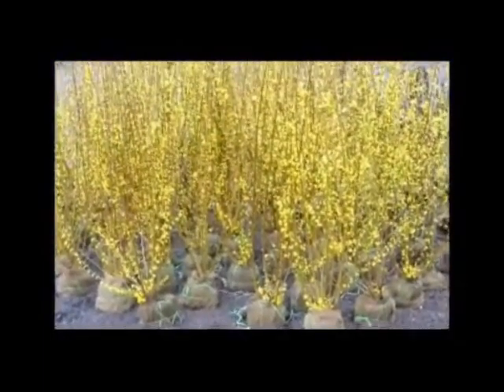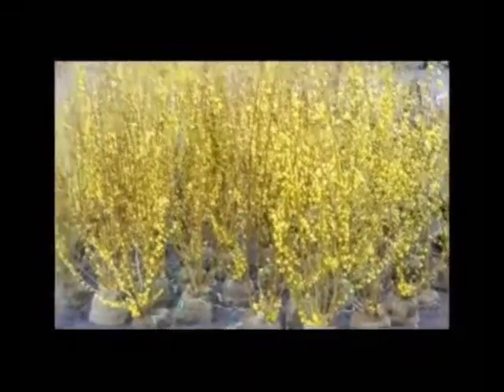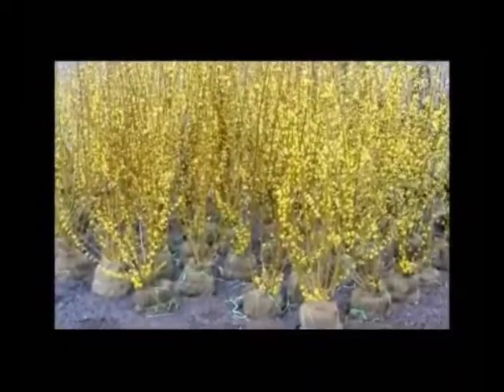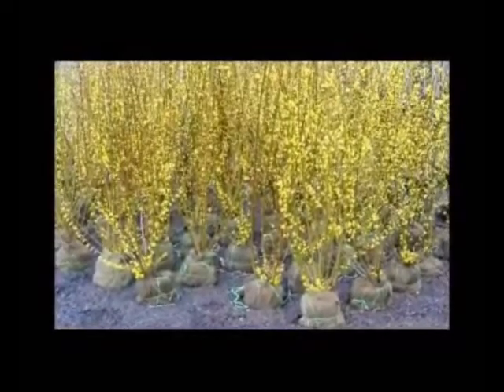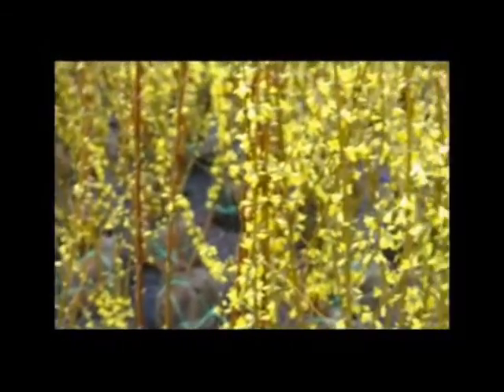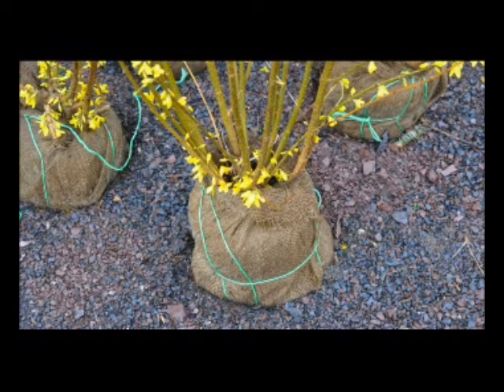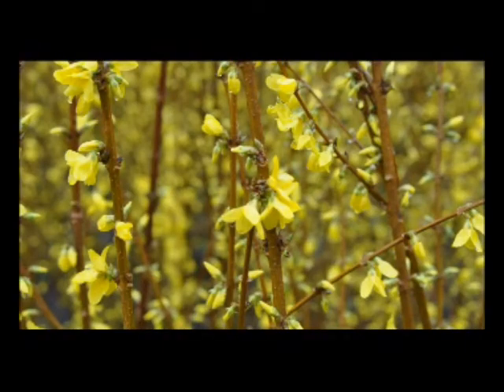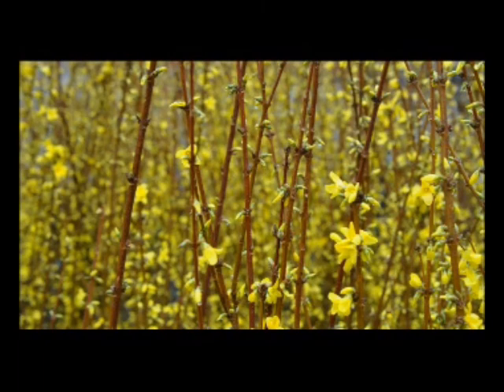Yellow barriers Dublin Pennsylvania 18914